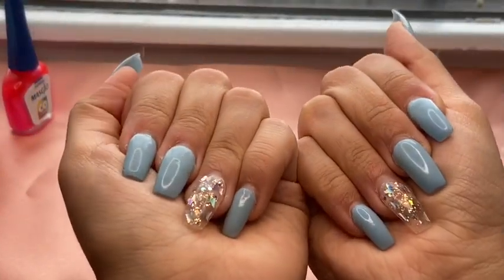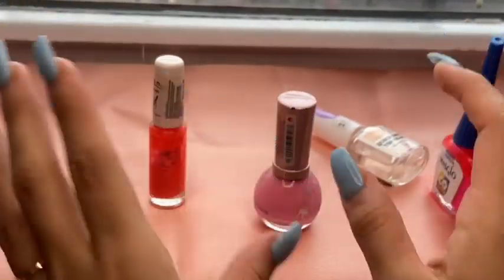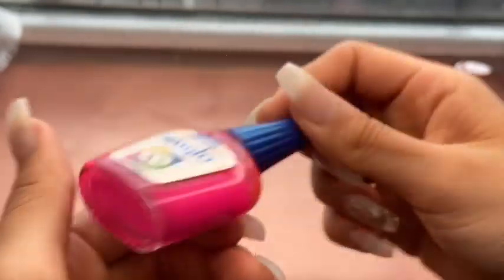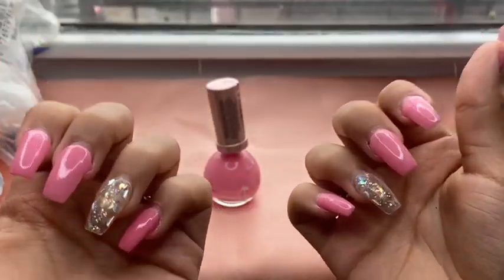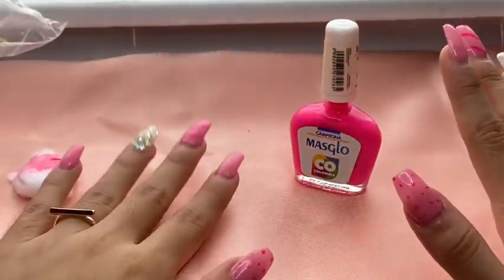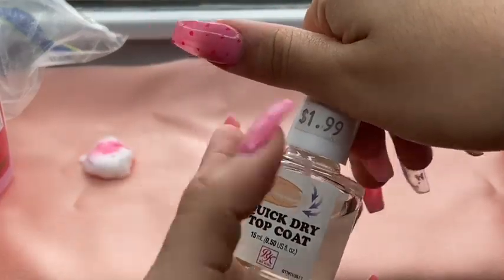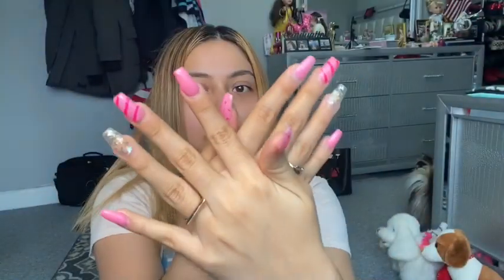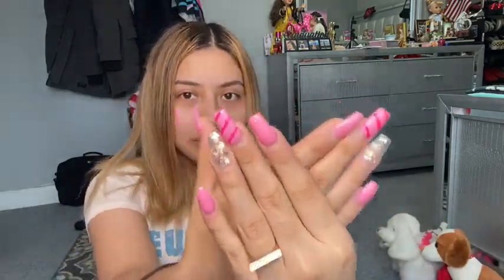Redesigning My Nails From The WORST REVIEWED NAIL SALON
Welcome🐻

The blue color on my nails were getting boring to look at plus these were done by the worst reviewed nail salon near where I live. I decided to change it up and add some pink to it🙃💗, so I was doing stripes and all that on my nails.
P.S. don’t come at me in the comment section because I ain’t no professional and its all to have fun, right

Half of your purchase will go into buying animal supplies for shelters, homeless animals, helping animal organizations and a family who don’t have access into raising an animal. This is a new journey for me and I hope you all support me and most importantly, a little furry friend. Xoxo🐾🤍